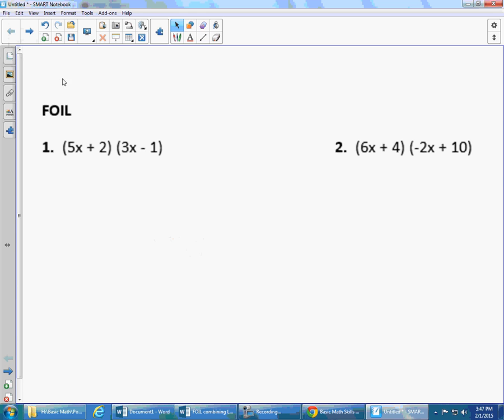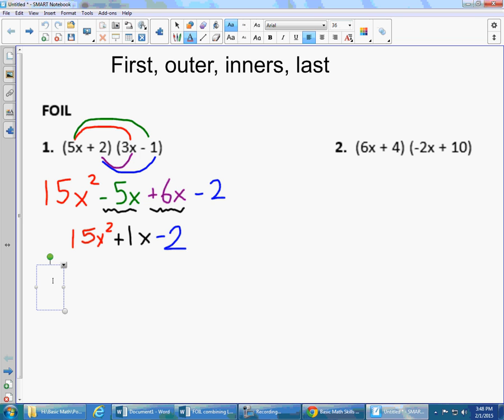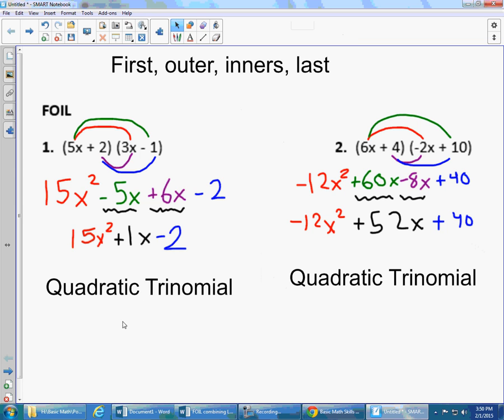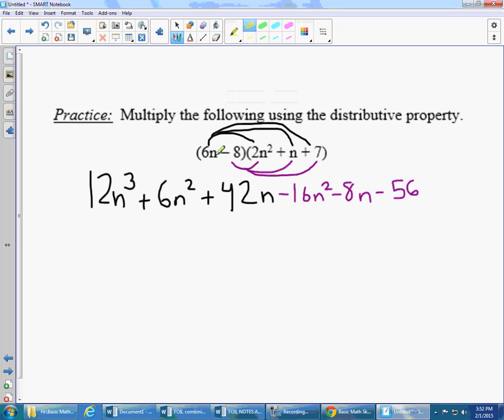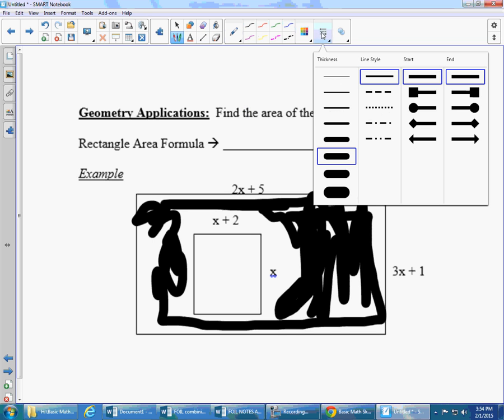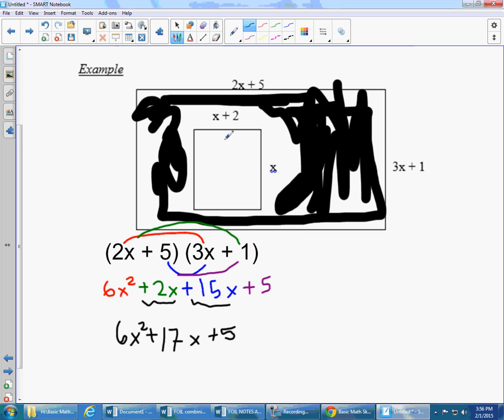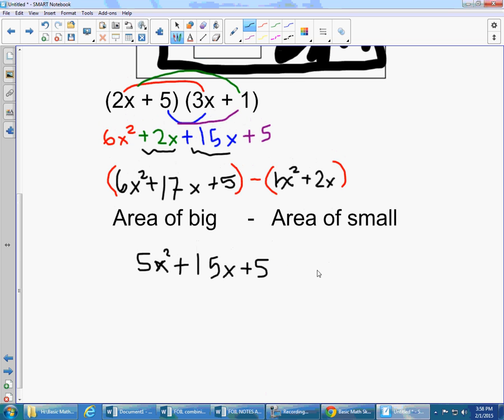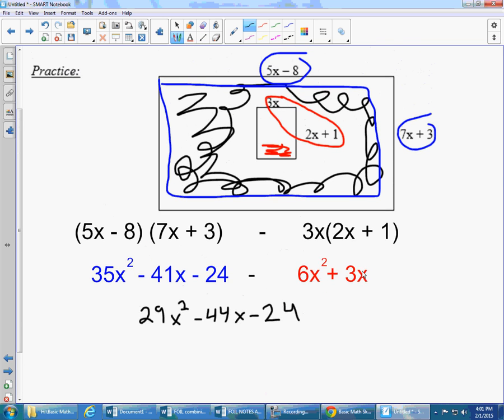FOIL for area notes Mr Toohey